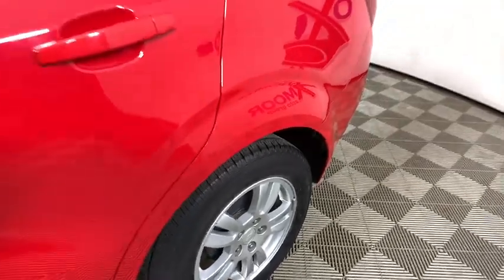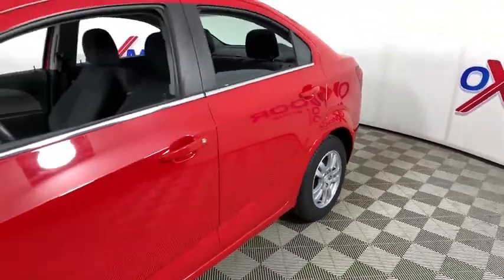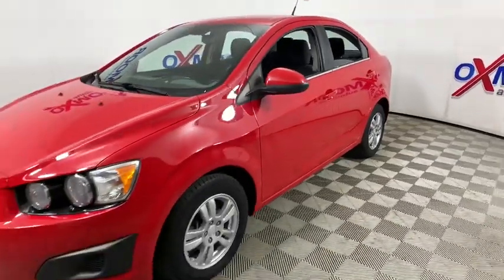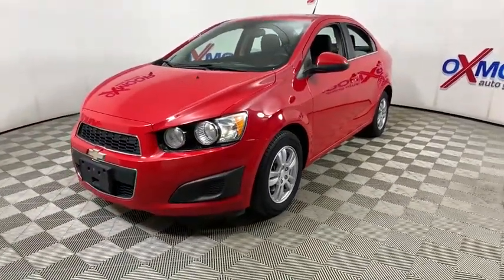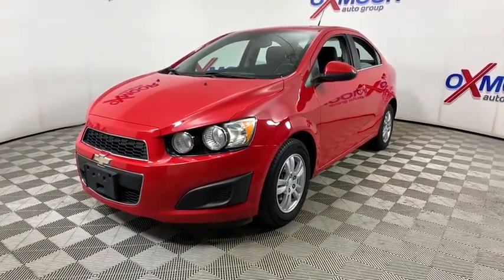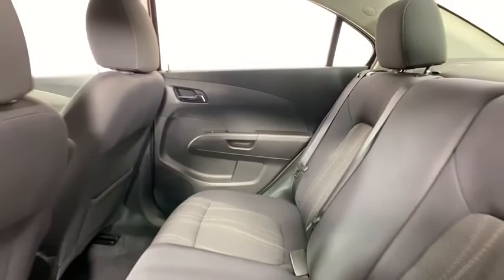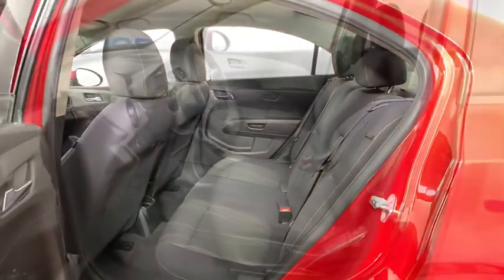2013 Chevrolet Sonic at Oxmoor Toyota | Louisville & Lexington, KY T48852B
Victory Red Used 2013 Chevrolet Sonic available at Oxmoor Toyota in Louisville, Kentucky. Servicing the Lexington, Elizabethtown, KY New Albany, IN Jeffersonville, IN area.

Oxmoor Toyota
8003 Shelbyville Rd

Chevrolet Sonic 2013 ** GREAT BEGINNER CAR **, ** AUTO and COLD A/C **, ** ALLOY WHEELS **,  **LOCALLY OWNED**, **WELL MAINTAINED**, ** EST 35 MPG HWY **. Odometer is 3944 miles below market average! 25/35 City/Highway MPGbrbrReviews:br  * In sedan or 5-door hatchback configuration, the 2013 Chevy Sonic is the quietest and most composed subcompact car you can buy. Combined with more conventional styling than some of its key competitors, the Sonic is destined to become a mass-market favorite. Source: KBB.combr  * Powerful and efficient turbocharged engine; generous amount of features; excellent crash test scores; comfortable and spacious cabin; fun to drive. Source: EdmundsbrAwards:br  * JD Power APEAL Study   * 2013 IIHS Top Safety Pick